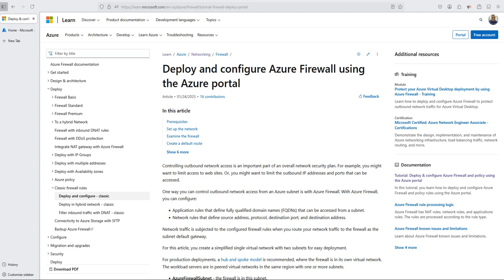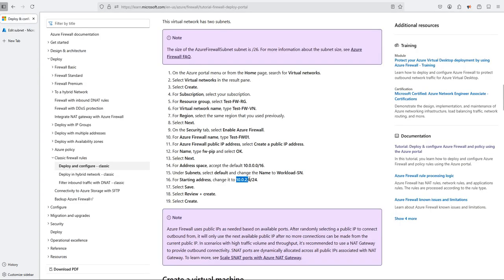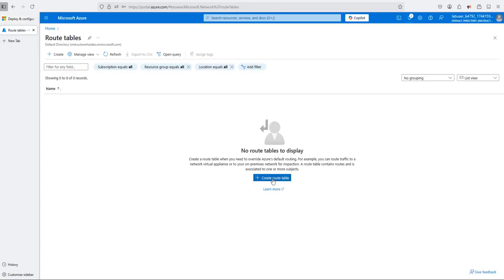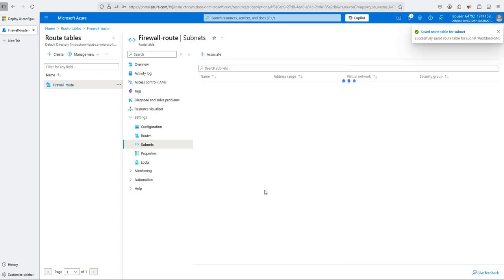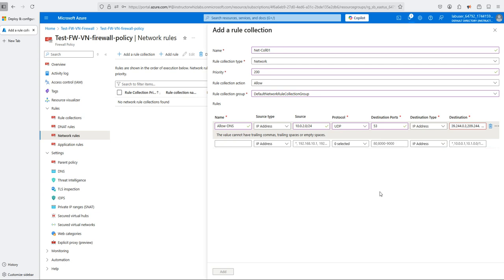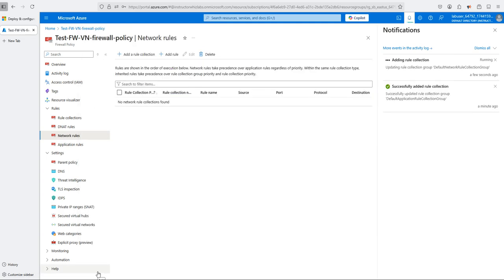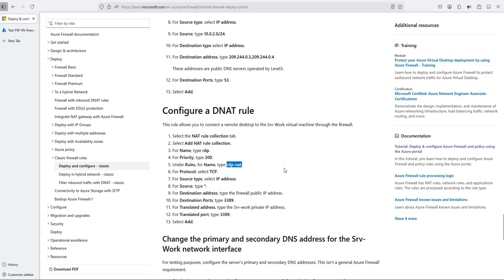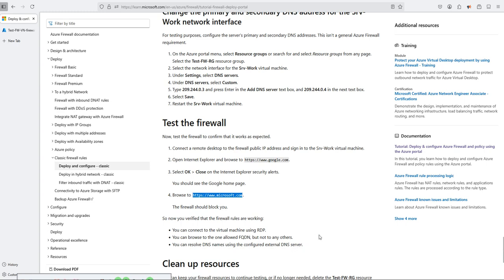Azure Cross network Connectivity Part -03 Azure firewall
Explain azure firewall connectivity